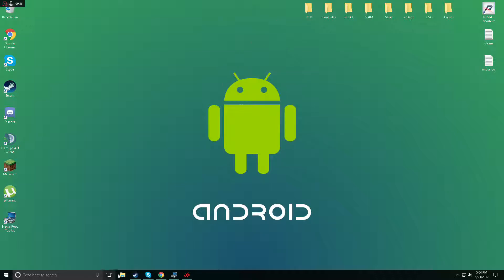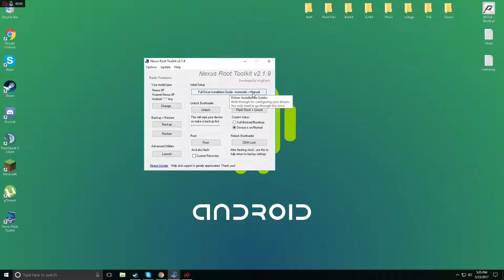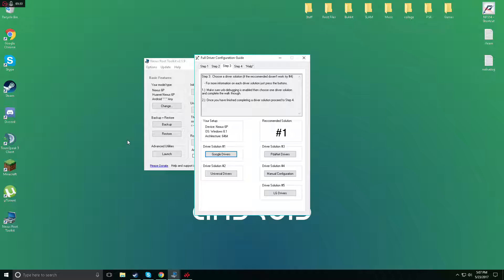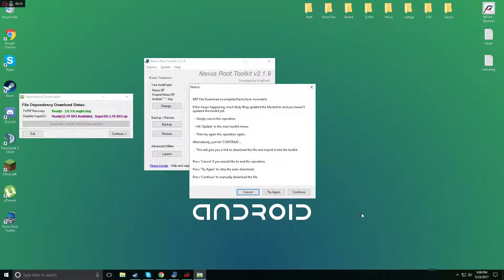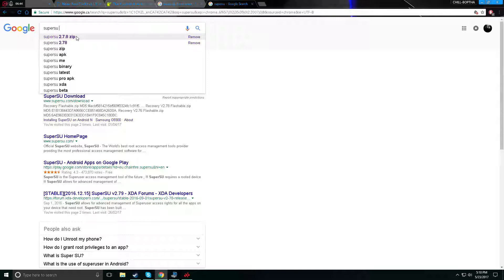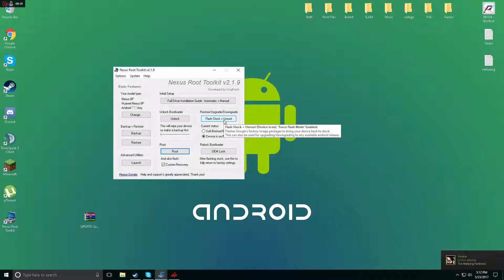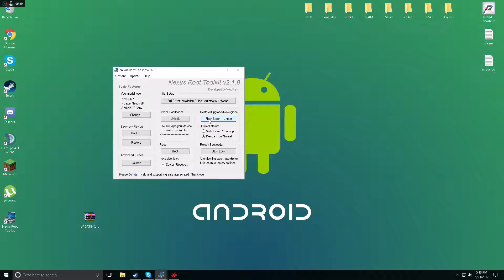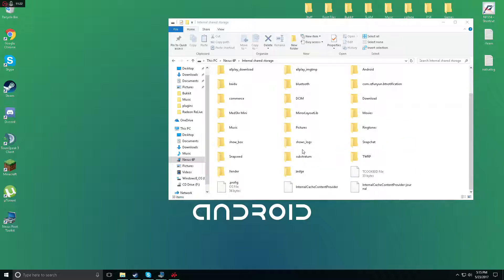How to Root Nexus 6P Android 7.1.2 Nougat